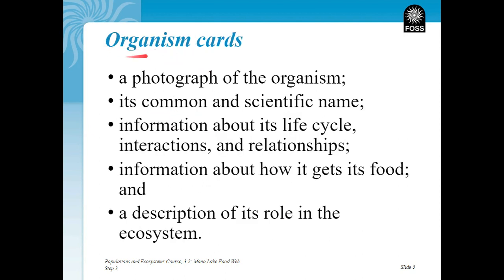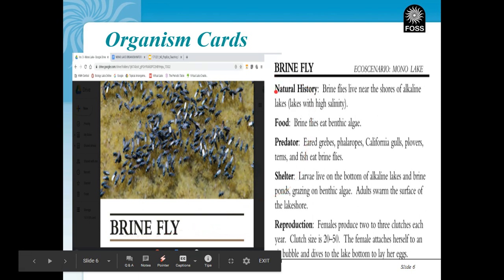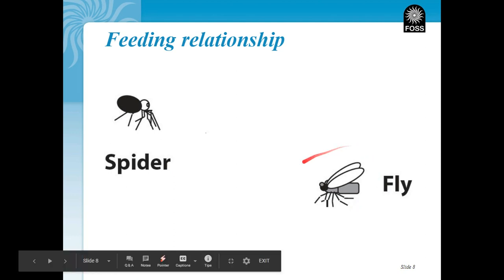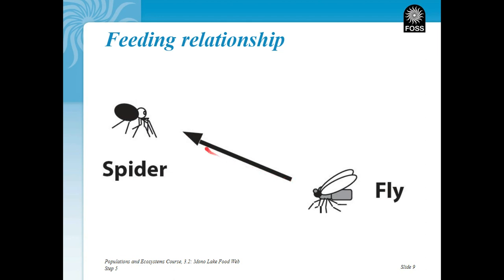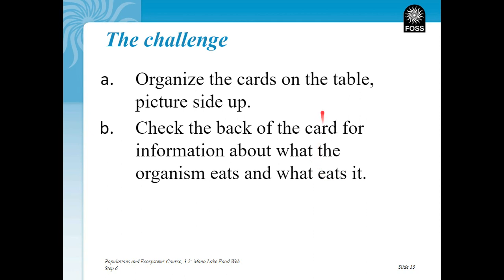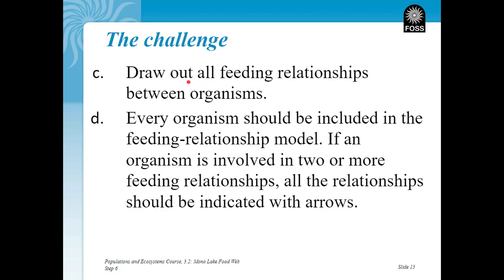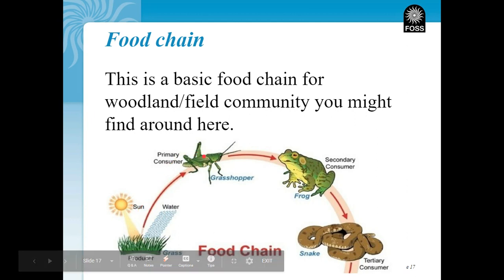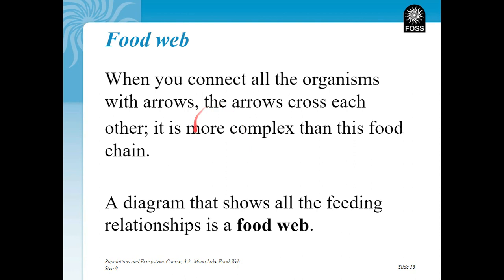Bentley Video - Intro to Feeding Relationships At Mono Lake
How to video showing the basic creation of food webs for organisms in an ecosystem (i.e. Mono Lake).